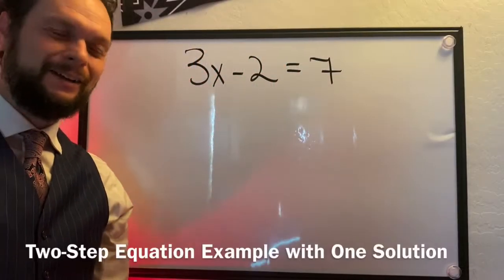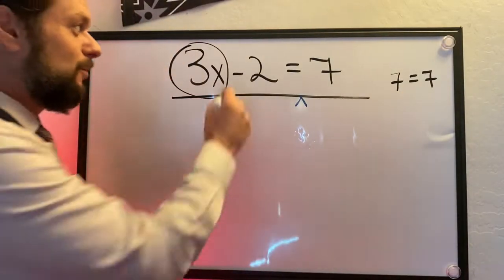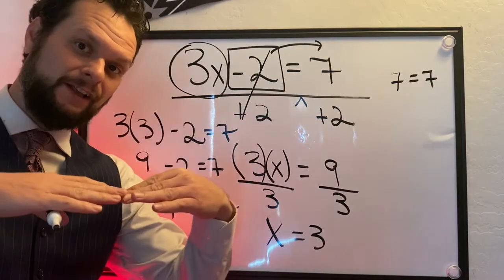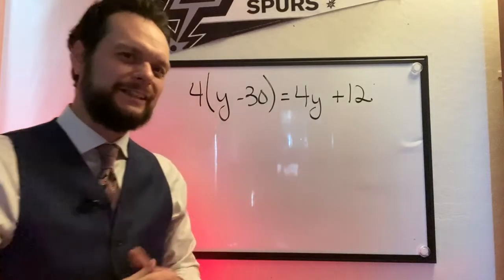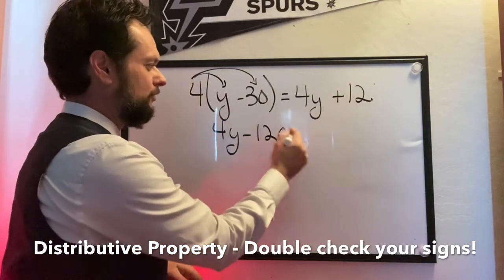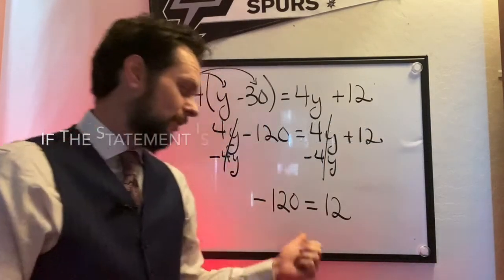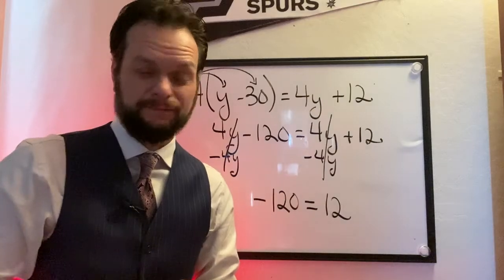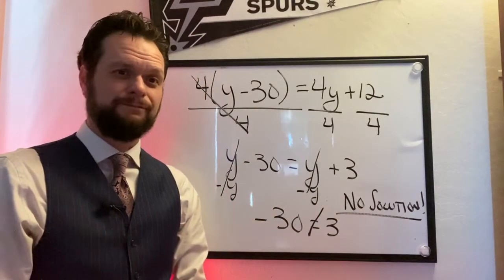The Wong Show - Episode 2, Part 1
Mr. Wong discusses the possible number of solutions to an equation.